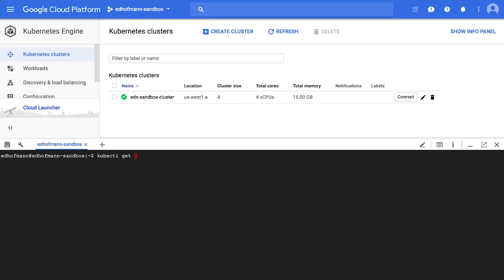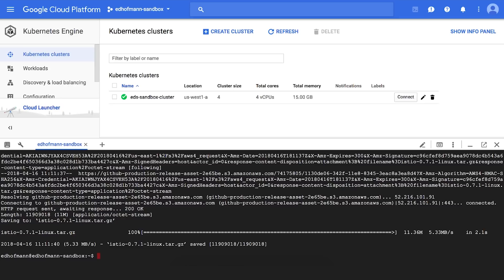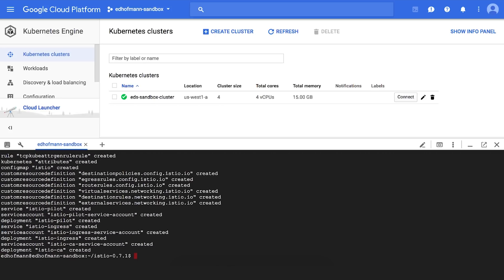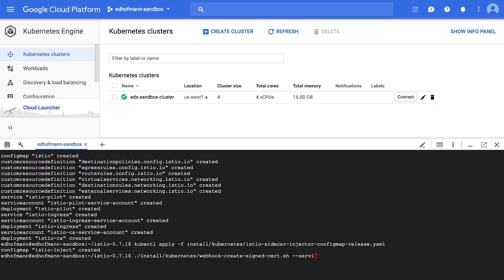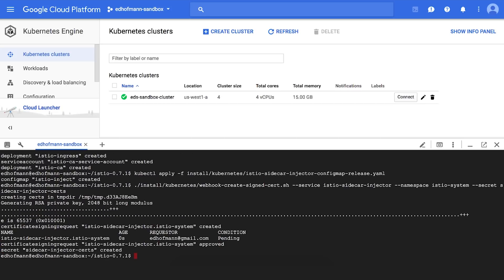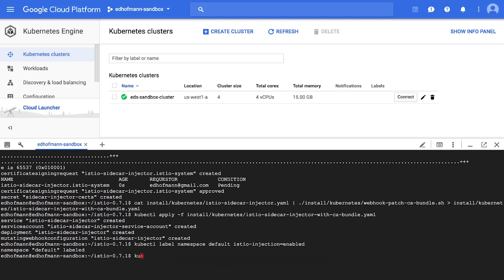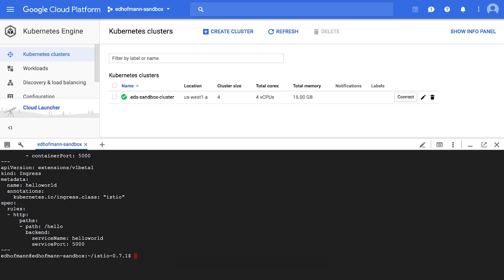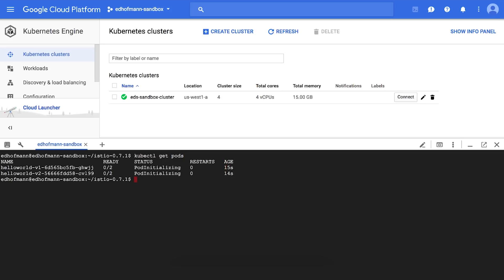Introduction to Istio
Join Jay and Ed as they cover the basics of Istio and how it can help manage your microservices running on Kubernetes.